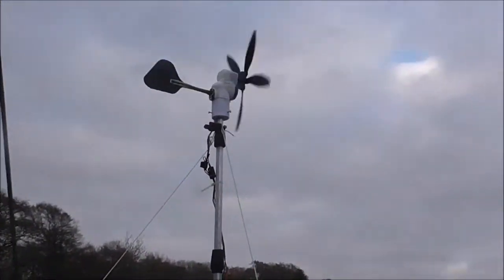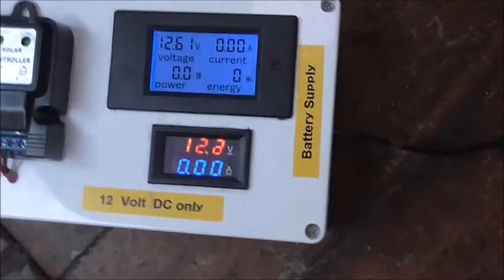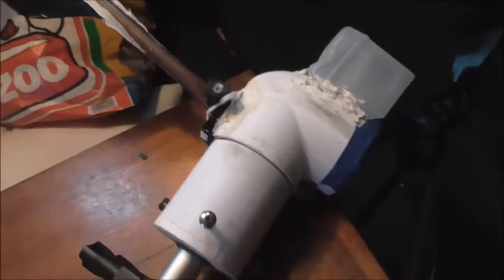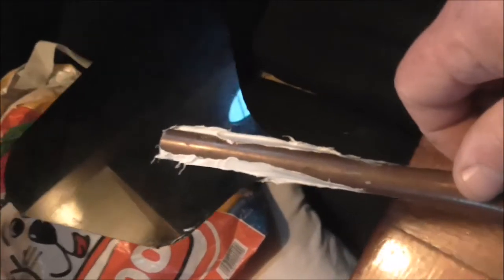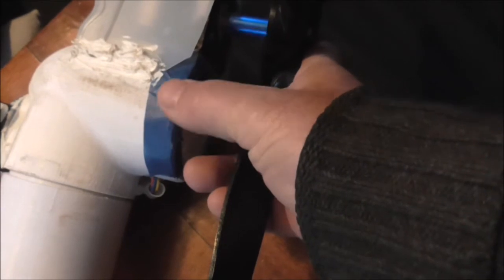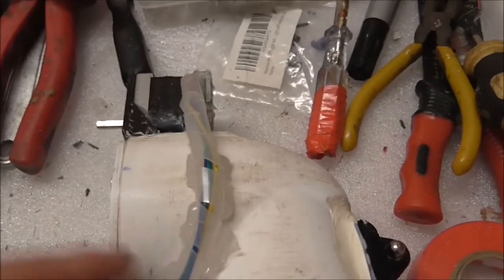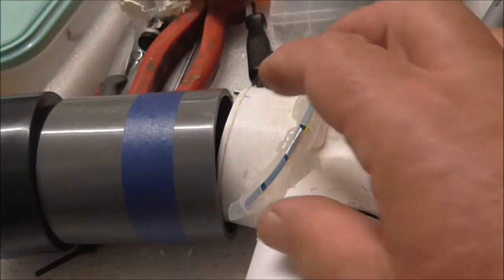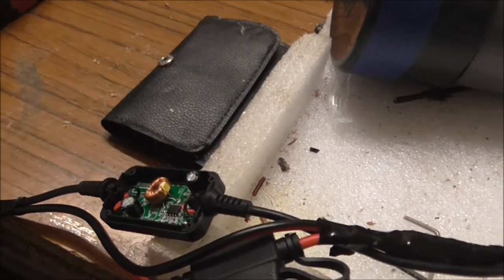Mod's to Cyclone Wind Turbine - nema 17 Stepper Motor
Fitting a nema 17 stepper motor instead of DC motor supplied with this Cutting Edge 33 watt cyclone portable wind turbine.
First test.